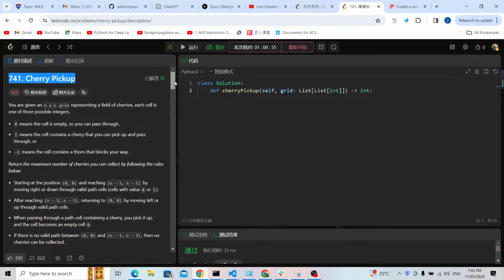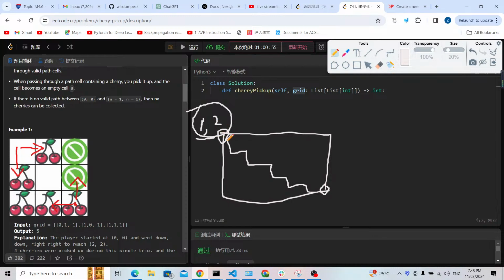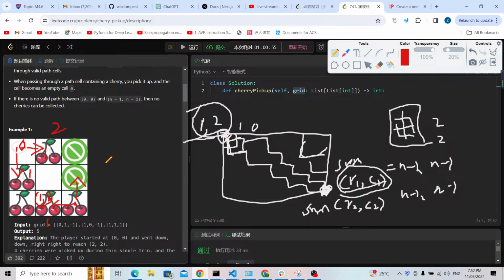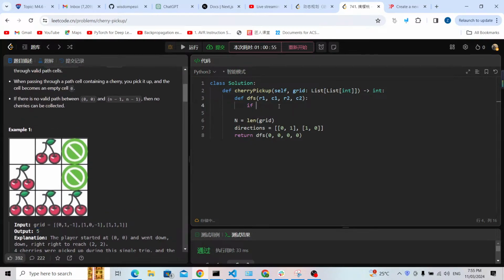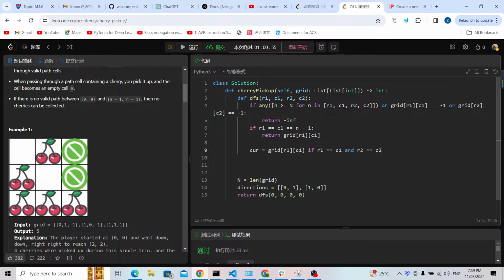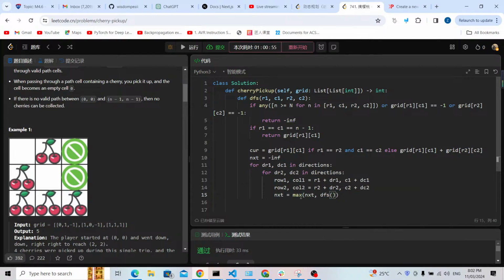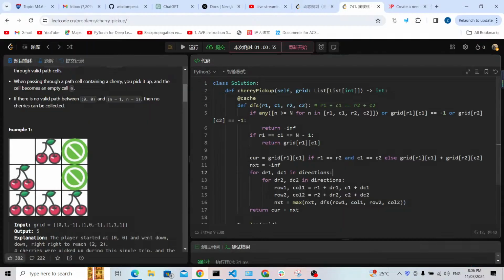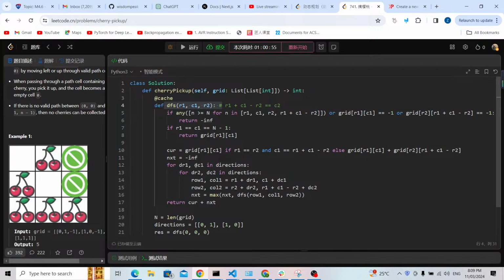Leetcode 741. Cherry Pickup (multi-dimentional dp)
741. Cherry Pickup